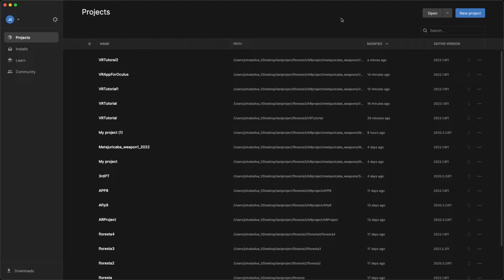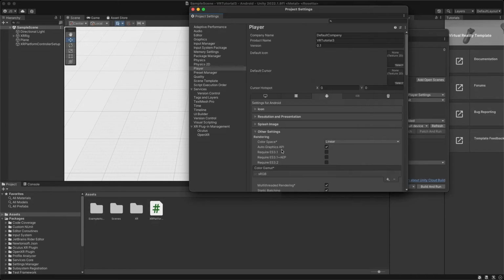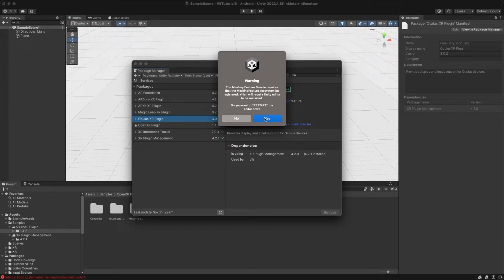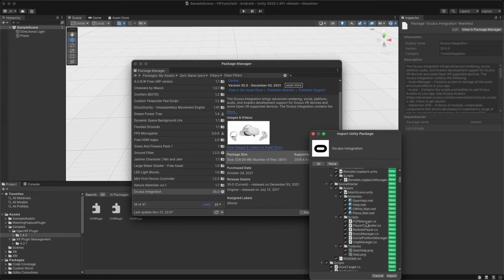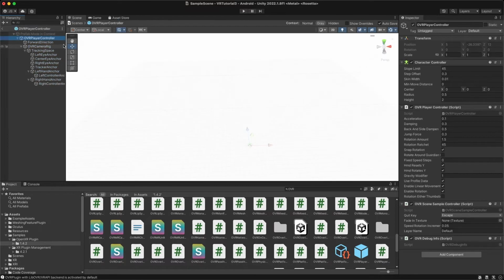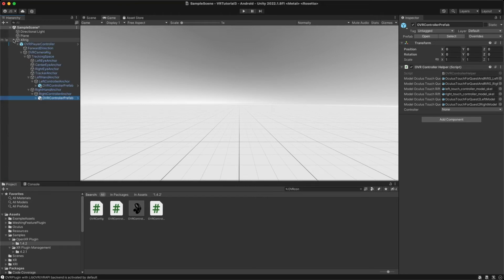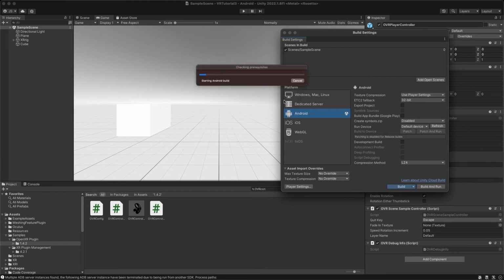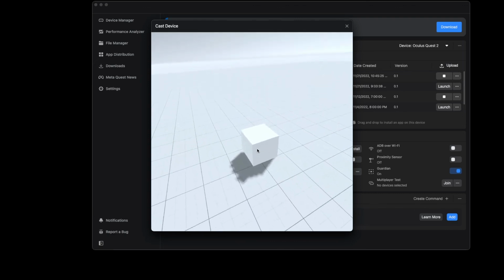UNITY: Continuous Movement Basics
Step-by-step how to create continuous movement in Unity. No Code required.